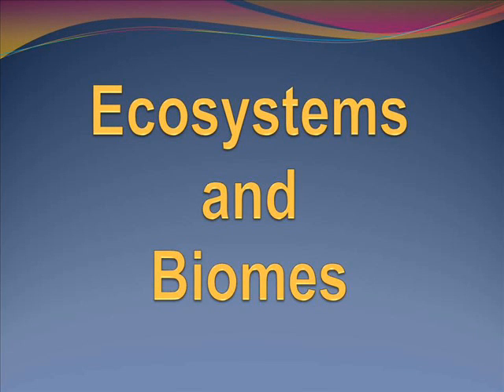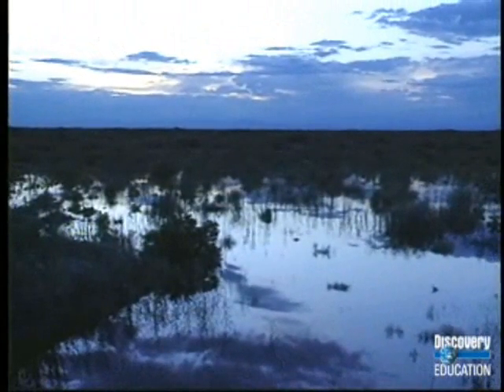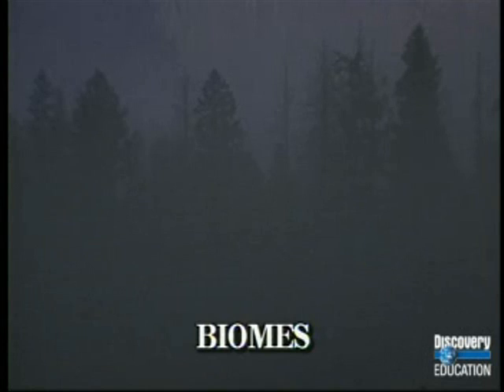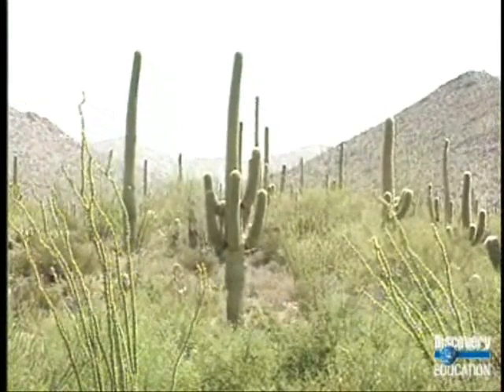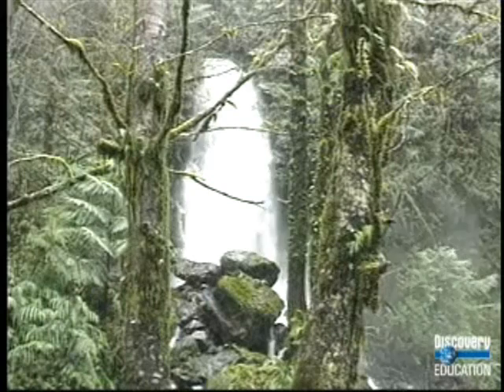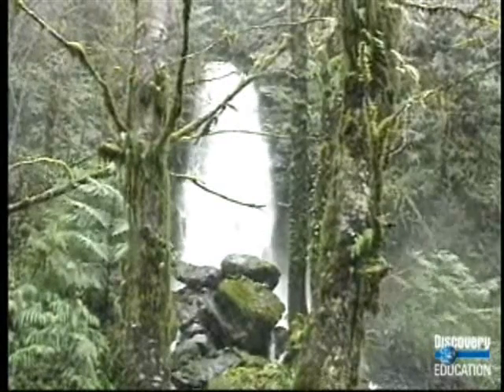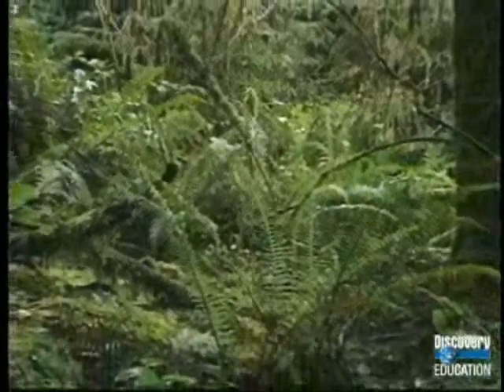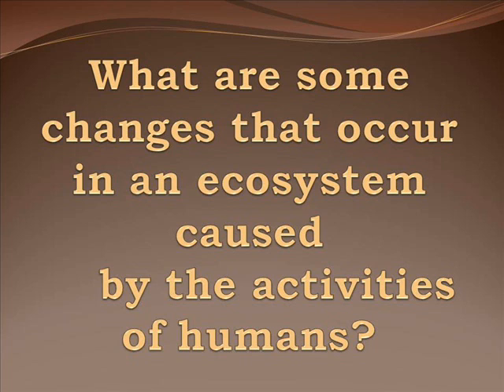Ecosystems and Biomes 0001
Video for InTech